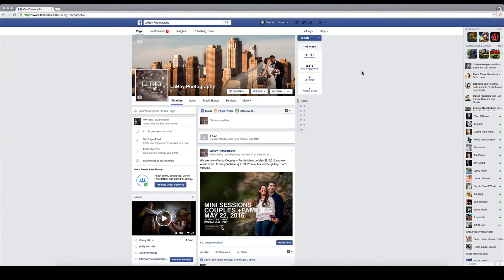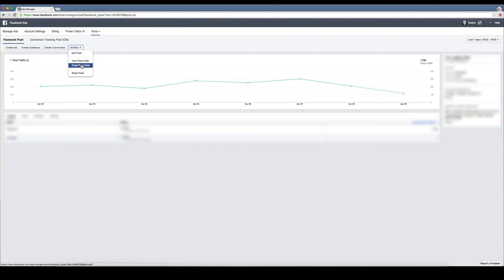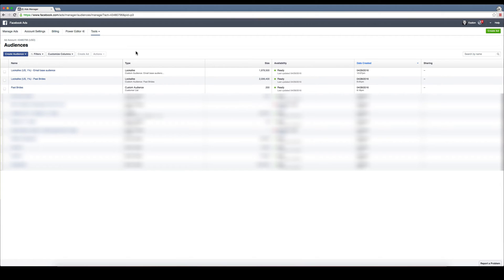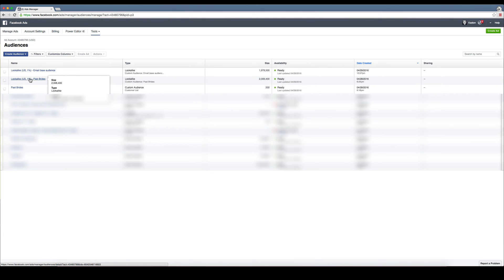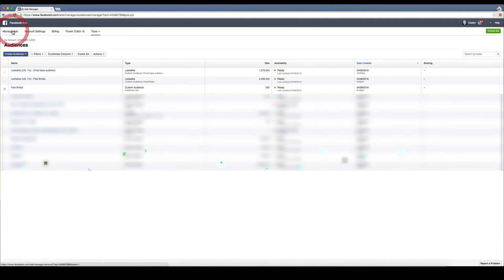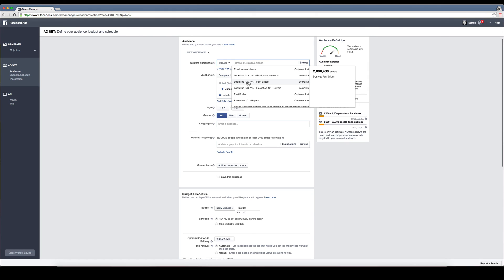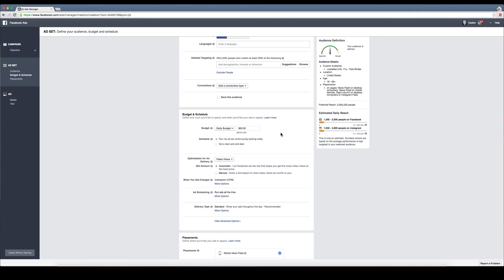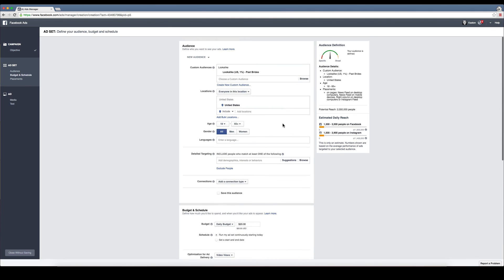Facebook Pixel Instructions For Photographers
This video shows how to find the Facebook Pixel, How to add it to your website, how to setup audiences, and how to create a lookalike audience for retargeting. You can read the whole article on SLR Lounge